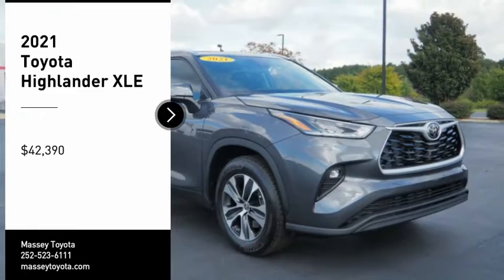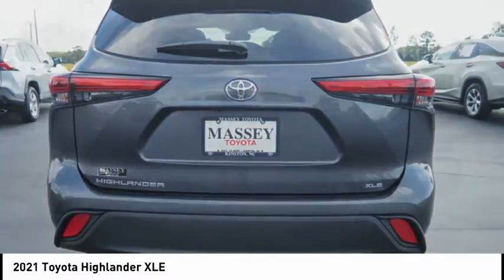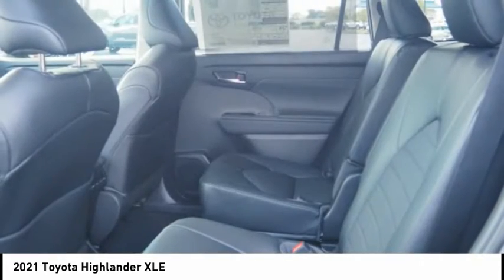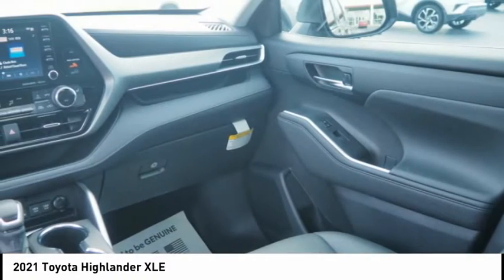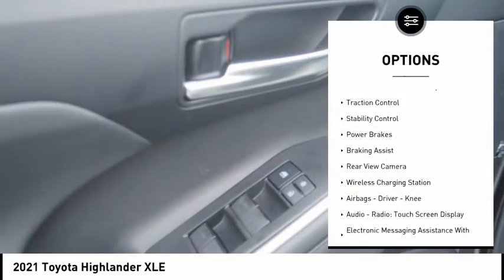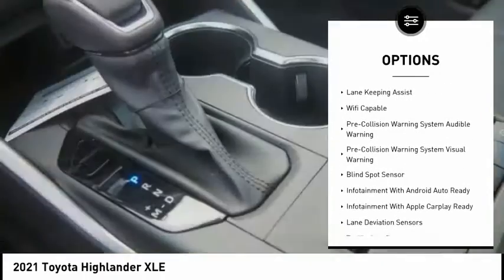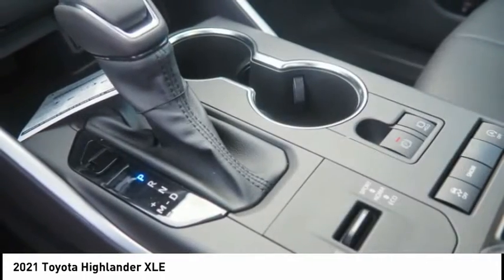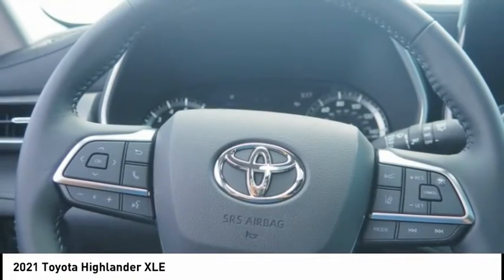2021 Toyota Highlander XLE New 36988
Massey Toyota
4760 Hwy 70 W

Don't miss this 2021 Toyota Highlander. It's equipped with great features. You'll want to take this vehicle home. Make a great choice today.